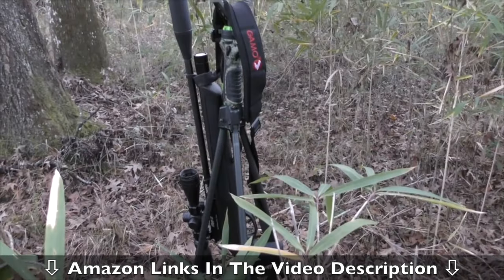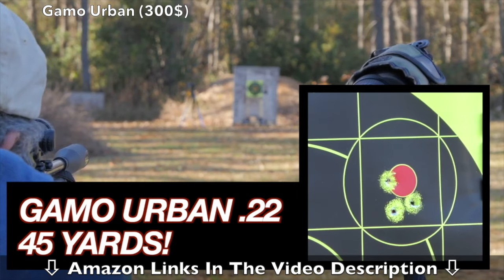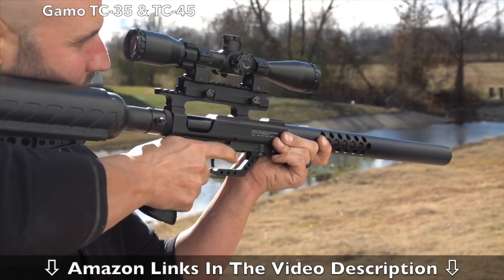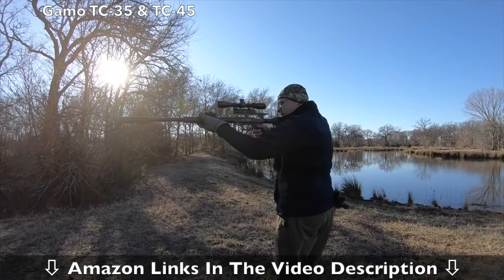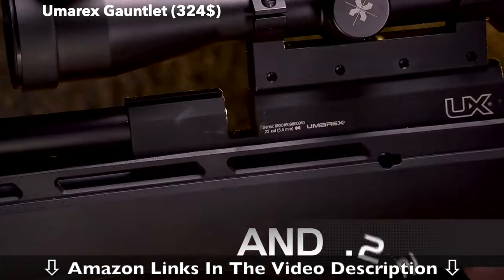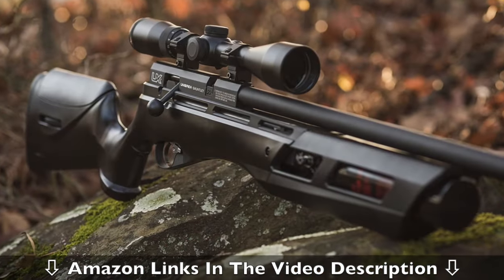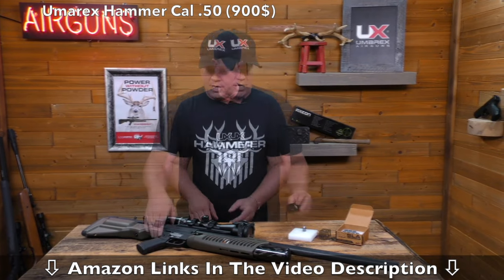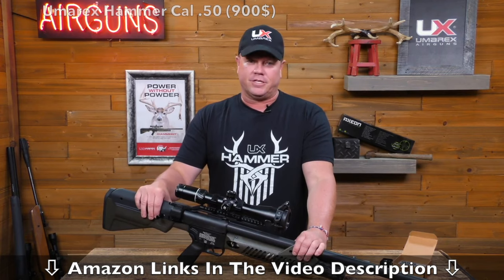Top 10 Best PCP Air Rifles Available on Amazon 2021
✅ Our Amazon Store

✅ Hatsan Hercules

✅ Benjamin Armada

✅ Benjamin Marauder BP2564S

✅ Benjamin Kratos

✅ Air Arms S510 XS

✅ Gamo Urban

✅ Gamo Coyote Whisper

✅ Gamo TC-35 & TC-45

✅ Umarex Gauntlet

✅ Umarex Hammer 50 Cal

✅ AirForce Condor